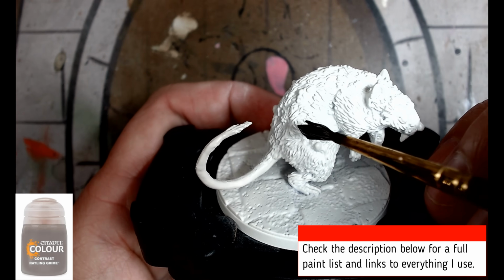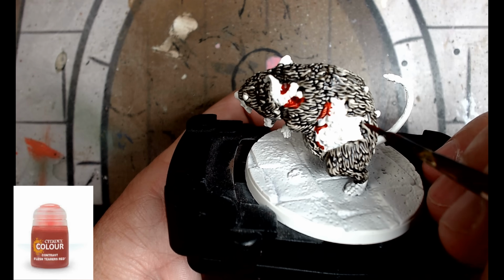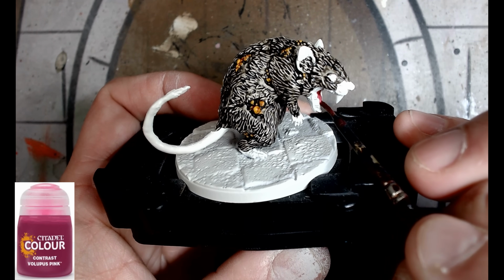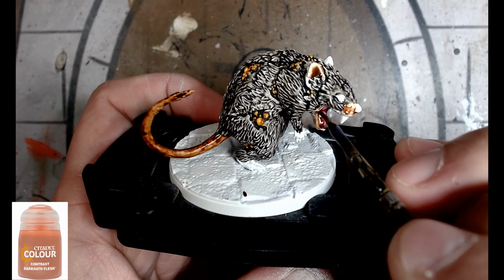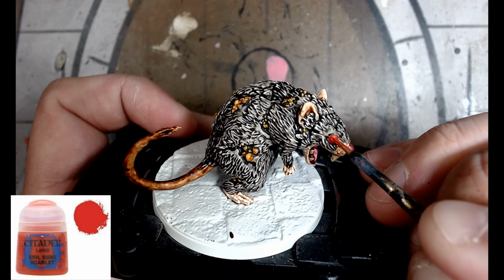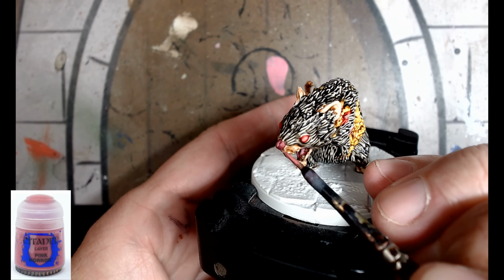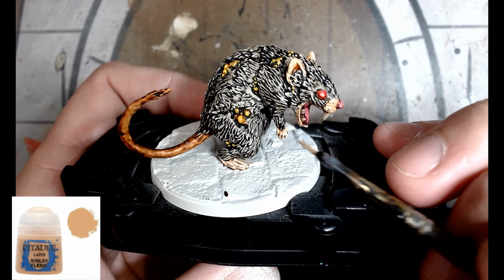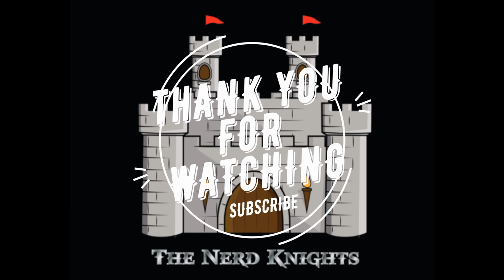Episode 9: How to paint the Giant Rats from Elden Ring: The Board Game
An easy guide on how to paint the Giant Rats from Elden Ring the Board Game. Below are links to the supplies I use and the paints for this video. Paint on!

Paints Used:
Abaddon Black
Aggaros Dunes
Lahmeim Medium
Ratling Grime
Volupus Pink
Baal Red
Nazdreg Yellow
Gryph Charger Grey
Darkoath Flesh
Morghast Bone
Screamer Pink
Pink Horror
Yriel Yellow
Kislev Flesh